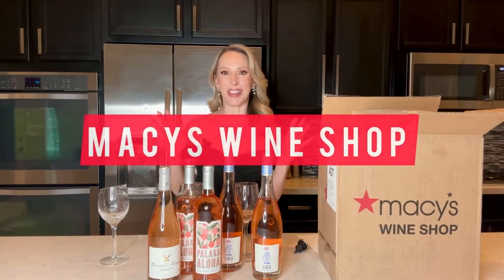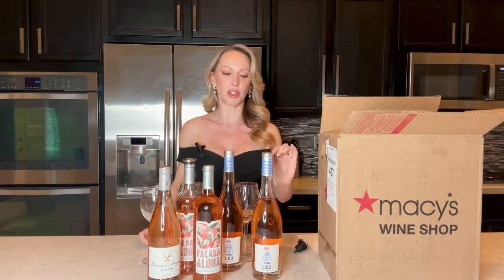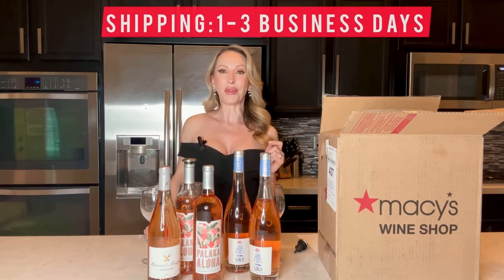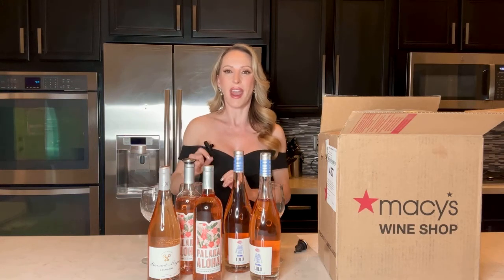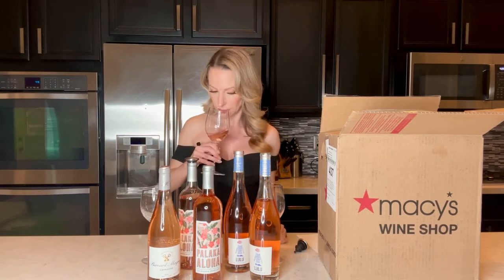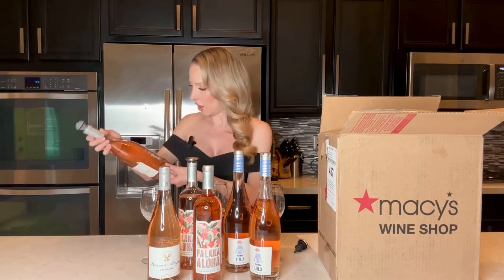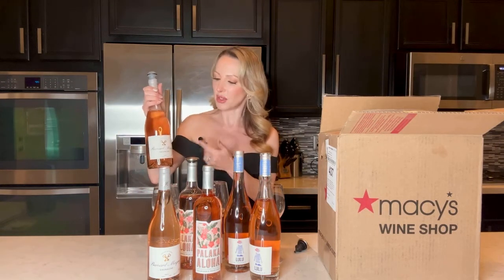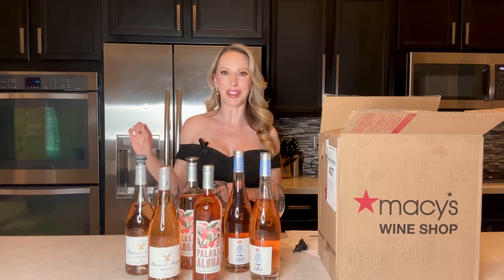Macys Wine Shop Unboxing Review | Get 3 Free Bottles Of Macy's Wine!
Macy's Wine Shop is new to me so I wanted to share what I ordered, pricing, shipping, Macy's wine club info and whether it's any good and worth it or not in this Macy's Wine Shop review. They have red, white, rose and sparkling wines sold individually or in boxes so there's something for everyone.